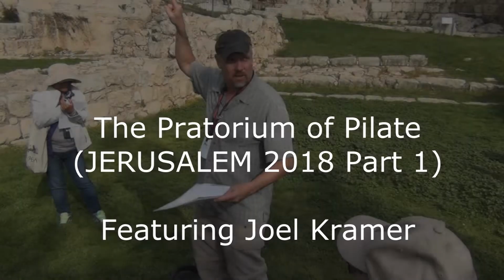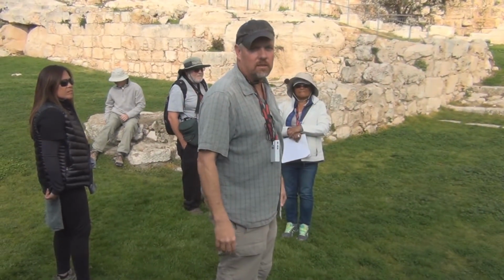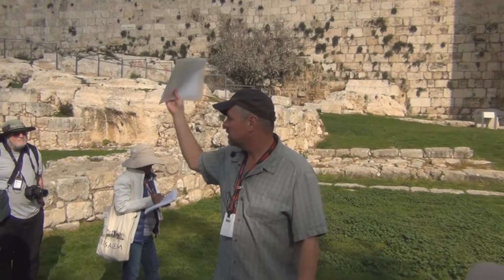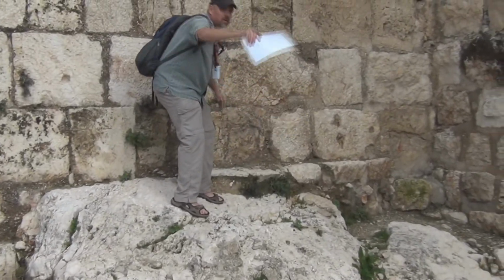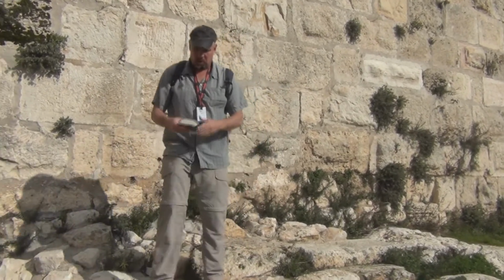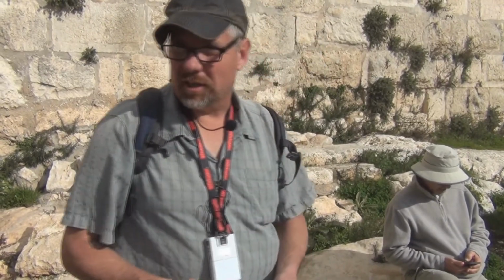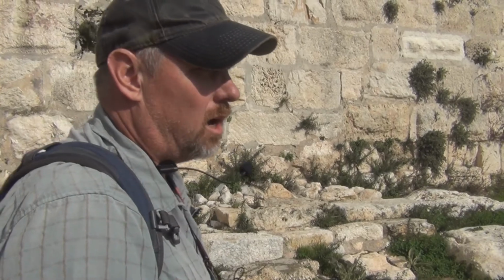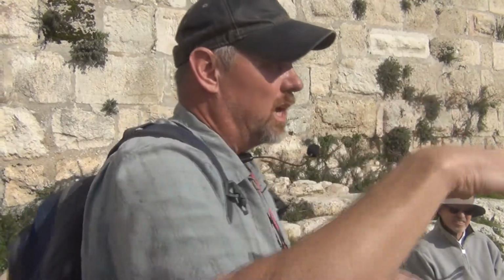Praetorium Jerusalem Part 1 with Joel Kramer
Joel Kramer takes us to the praetorium outside the walls of Jerusalem where Pilate judged Jesus. This is the first of three episodes as we look at the path Jesus took 2,000 years ago in the city of Jerusalem.